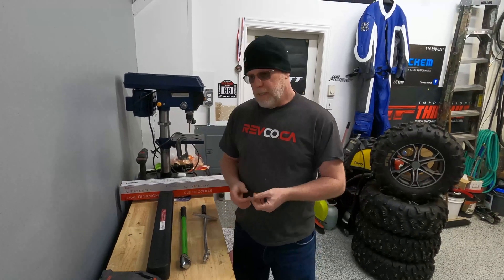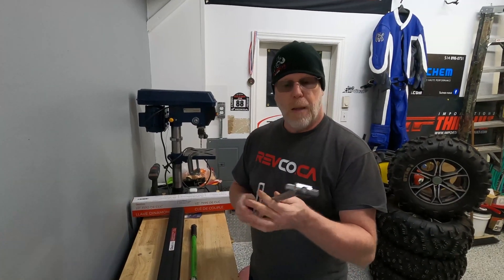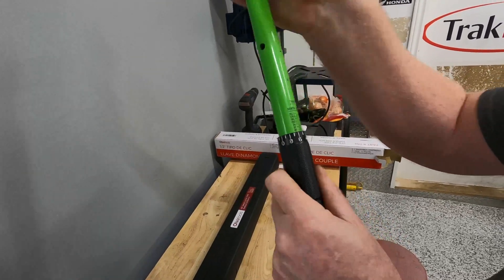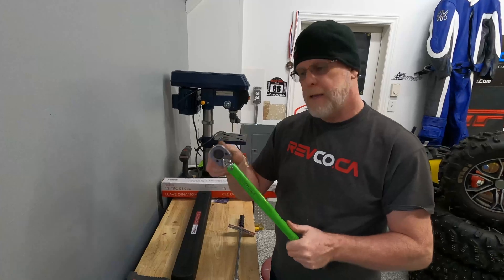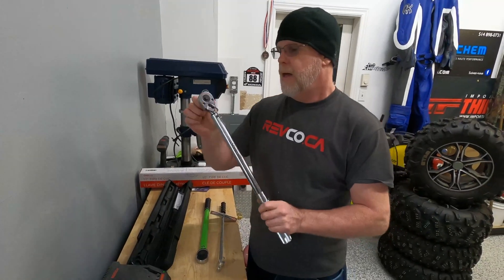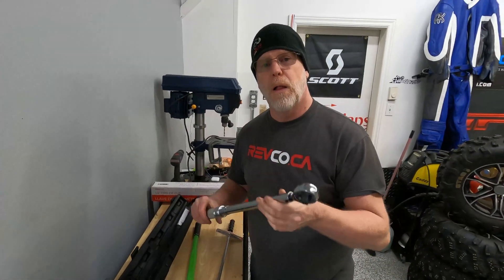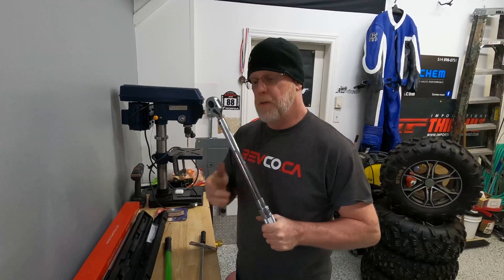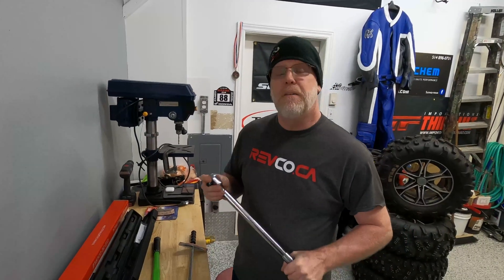Torque wrenches explained for beginners ATVGUYS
Mark explains what are torque wrenches and shows three different types of them.

(get 10% your first purchase!)

Find us:

Web: atvguys.ca